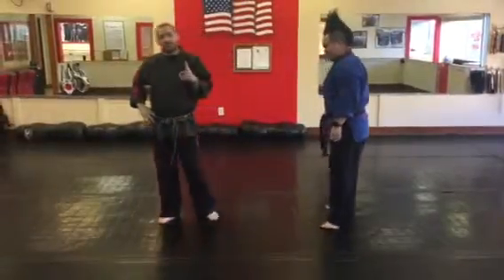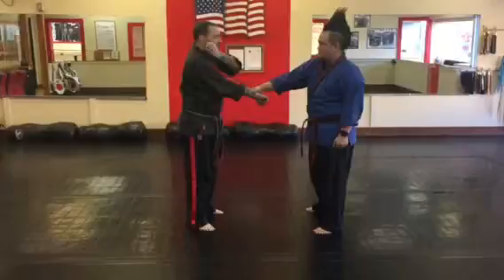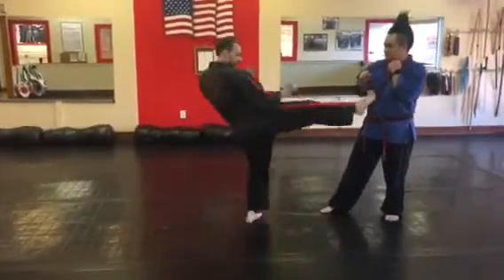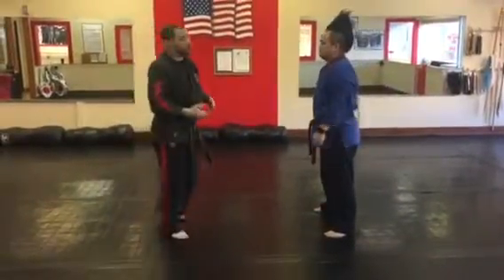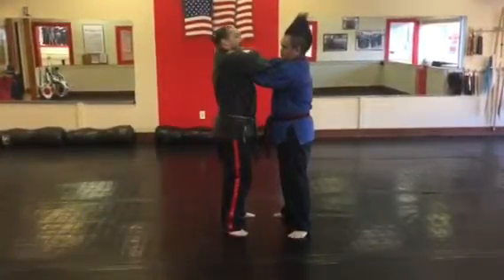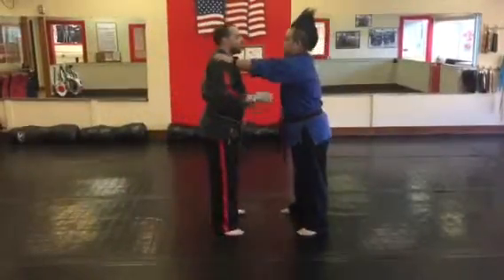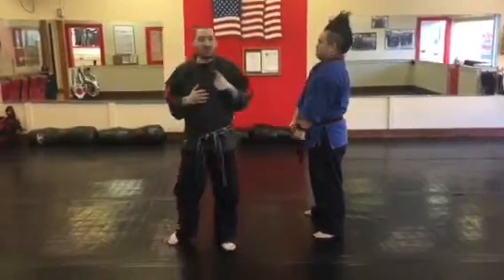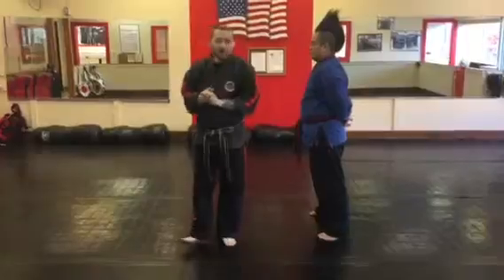White belt self defense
White belt self defense at Union UTA.